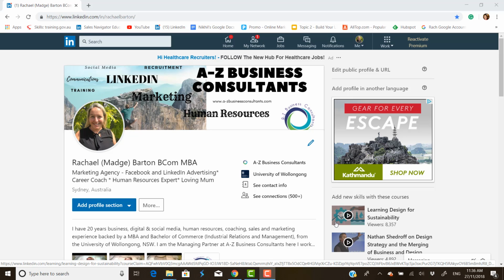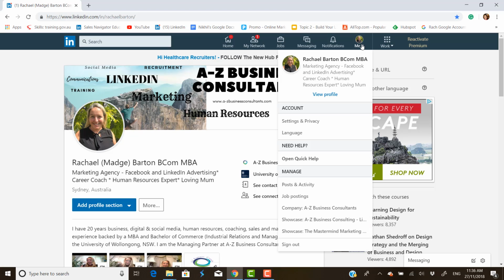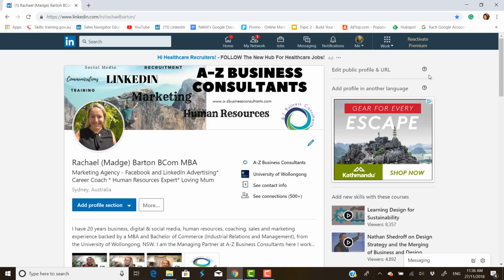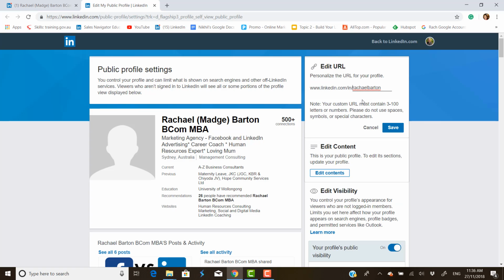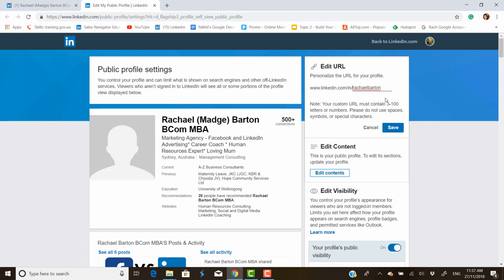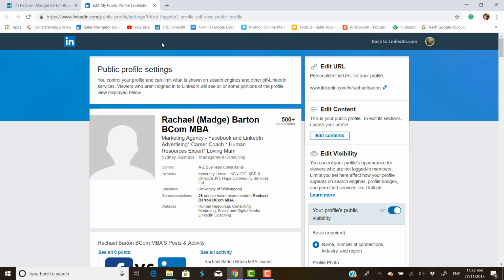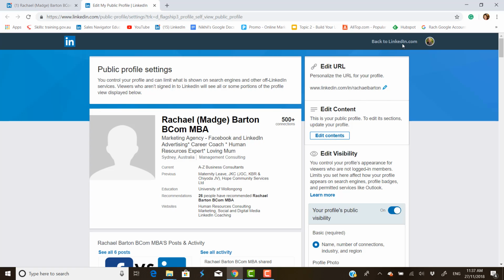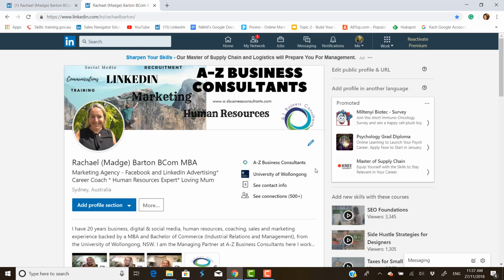Customising your LinkedIn URL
Learn how to customise your LinkedIn URL.

An introduction from Rachael Barton
“My 21 years recruitment, business, digital media, training, human resources, sales, and marketing experience is backed by a Masters of Business Administration (MBA), Bachelor of Commerce (Industrial Relations and Management), from University of Wollongong. and a Certificate IV in Workplace Training and Assessment.

I've been selected for a number of interstate project opportunities allowing me to work and live in NSW, WA, and NT.  This has developed my skills in change management, resilience, and adaptability.

The Founder/ Director at A-Z Business Consultants I deliver online training and consult to clients and job seekers. I specialise in career coaching, Resumes, social media, content marketing and human resources.

I have been a business owner and consultant for many years. Prior to working with my current business, I worked in Oil and Gas running Acquiring Talent assisting  Oil and Gas clients. I am experienced at dealing with complex HR issues, employee grievances, business partnering, writing and interpreting policy and procedures, workplace safety, return to work, investigations, organisational / job design, and employee relations.

In my career I have focused on recruitment, marketing, LinkedIn and proactive candidate search and have been involved in many digital media, social media & website improvement projects.  My digital projects always included LinkedIn personal branding, LinkedIn strategy, LinkedIn networking, branding, recruitment marketing, communications, engagement, and LinkedIn training.

At the beginning of my career, I set up and managed recruitment agencies. This involved sales, staff, budgeting, P&L and KPI responsibility. “

For more information like this please find me at;

for FREE tips and videos